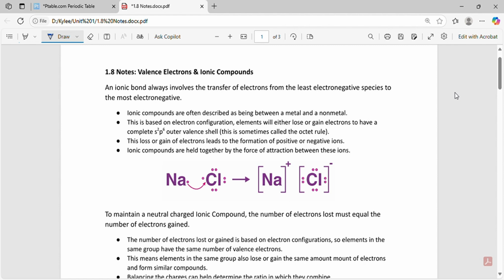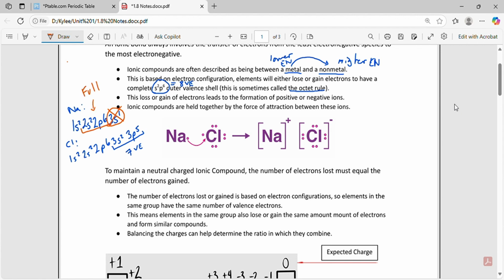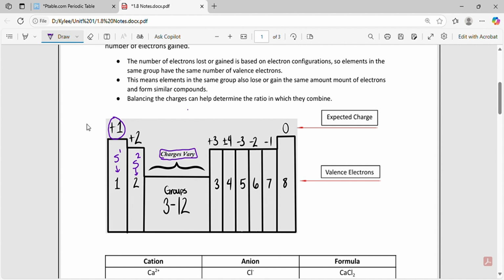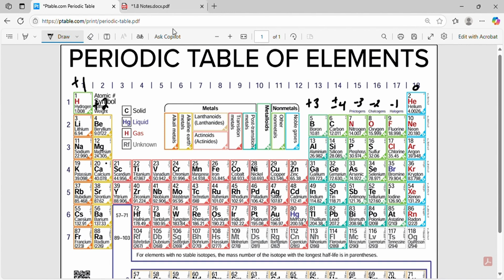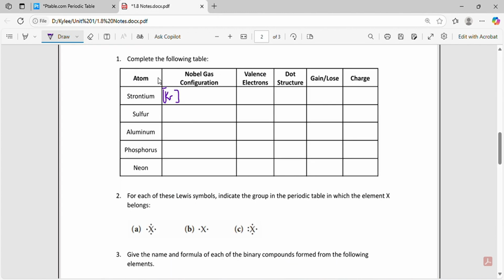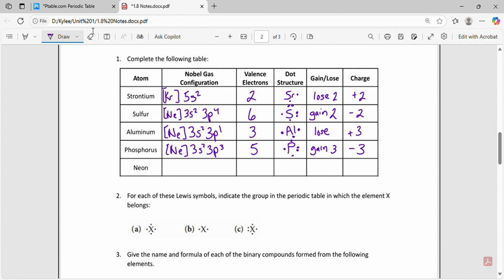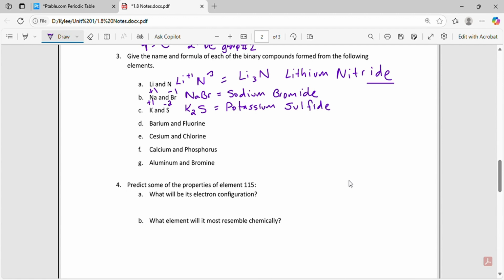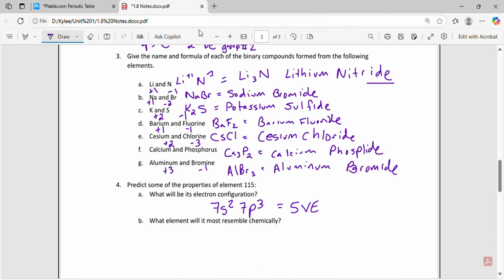AP Chem Made Easy-Unit 1.8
AP Chemistry made easy! This video introduces 1.8 in a direct and straightforward way with guided notes.